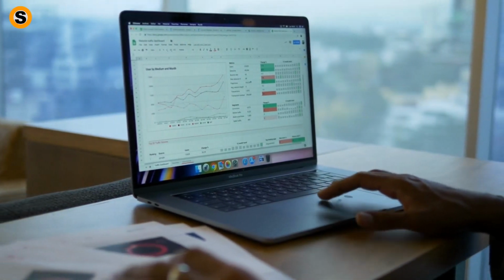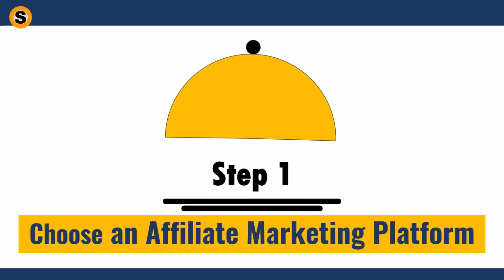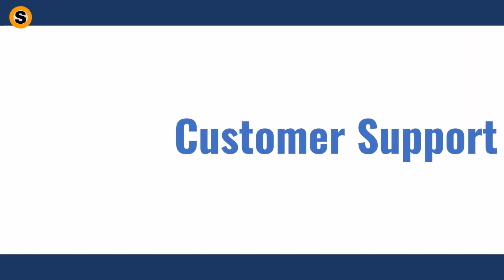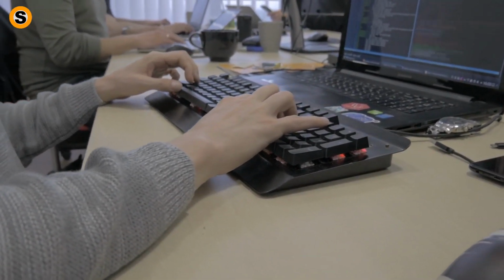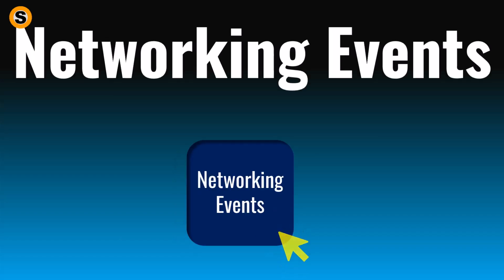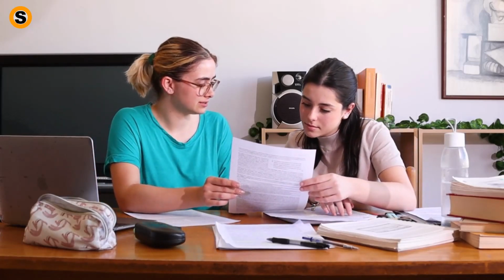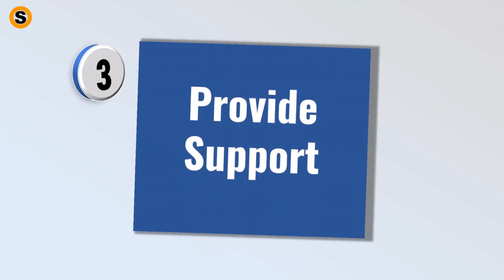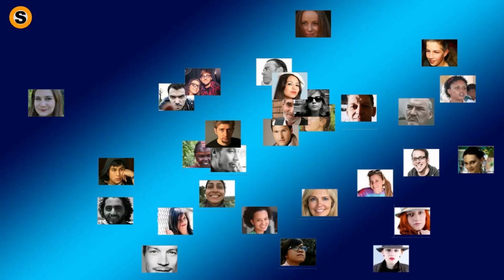Affiliate Marketing for Beginners: 4 Steps to Make Your First Sale!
Learn how to launch your first affiliate marketing program in four easy steps! Watch our latest video to discover how to choose the right platform, develop an effective strategy, recruit top-performing affiliates, and monitor and optimize your program for maximum success. Whether you're a small business owner or a marketing professional, launching your first affiliate marketing program is easier than you might think. Watch now to get started!